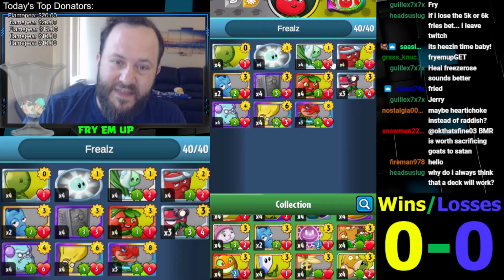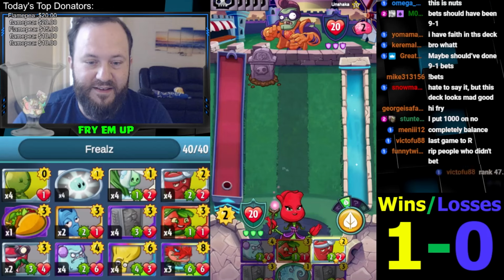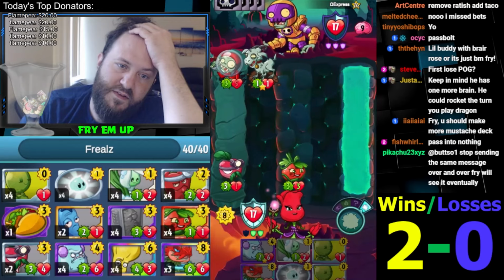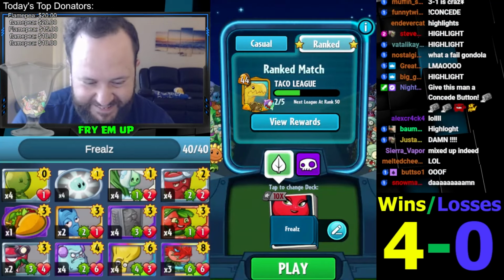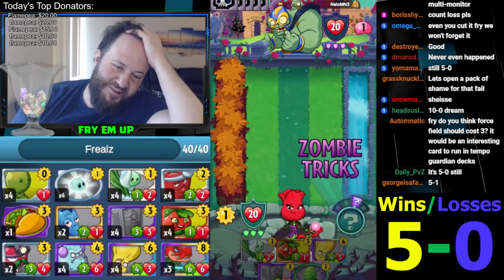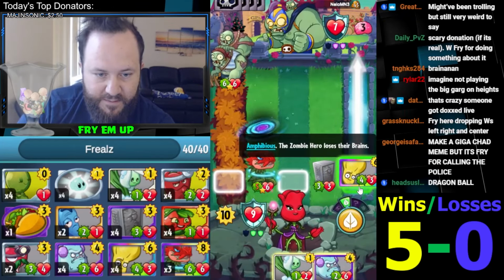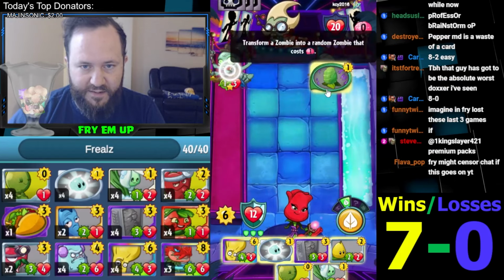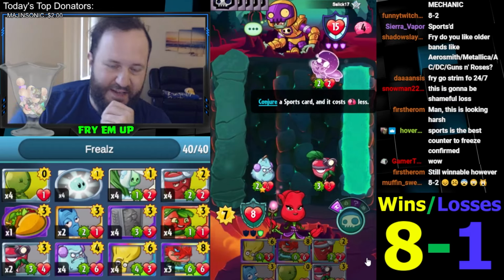I’m a Terrible Person for Making This Deck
Rose Freeze Heal Hybrid Deck

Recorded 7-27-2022